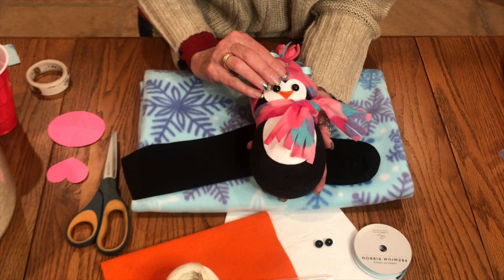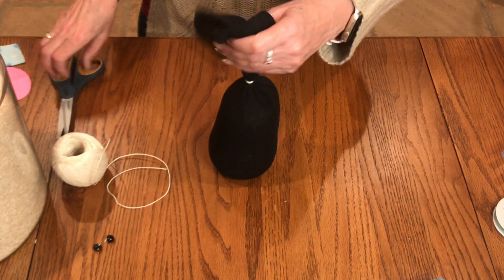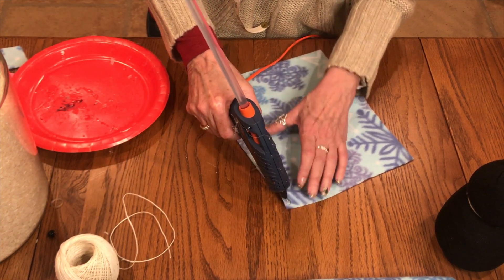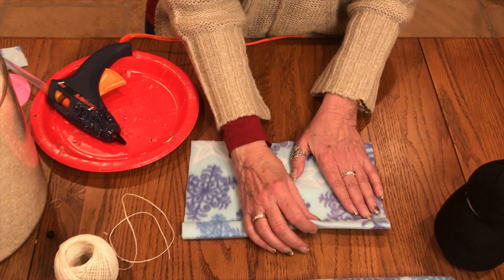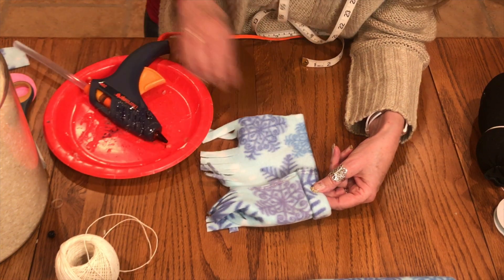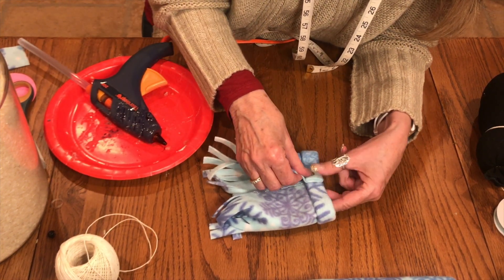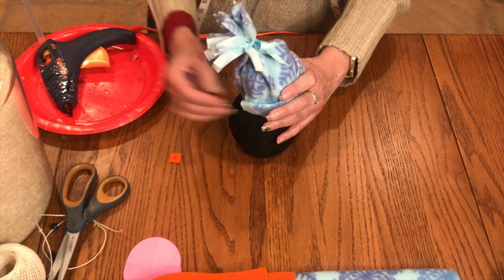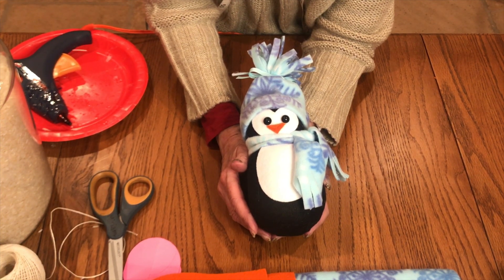How to make an adorable winter penguin in just 15 minutes!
In this video I will show you how to make an adorable winter penguin. This craft is simple, easy, and fun for your whole family, or any event in the winter months. If children are wanting to make this craft I suggest you have an adult present because you will be using a hot glue gun and scissors. HAPPY CRAFTING!!

- Supply List -
- Scissors
- Hot glue gun
- Buttons (for eyes)
- 4 cups of rice (make sure to freeze before use)
- Black plain sock for body
- 2 Pieces of felt (one for Penguins body, and one for the beak)
-  Any material for the scarf and hat
- Twine
- Clear rubber bands
- Measuring tape or ruler to (to measure hat or body parts)
- Piece of paper for a stencil (for white body part on the front of the penguin)